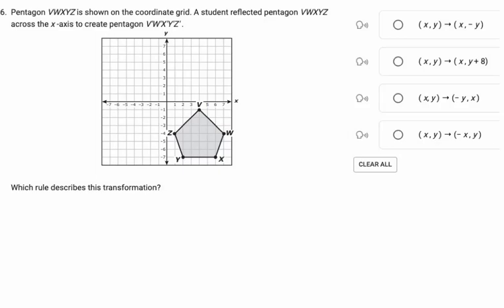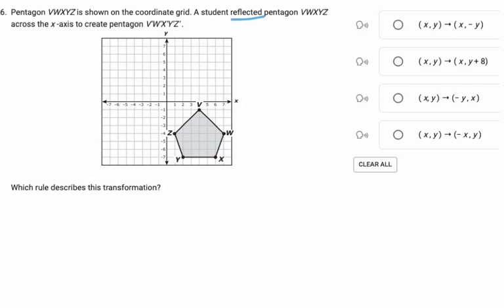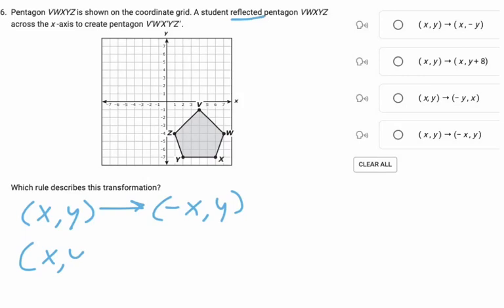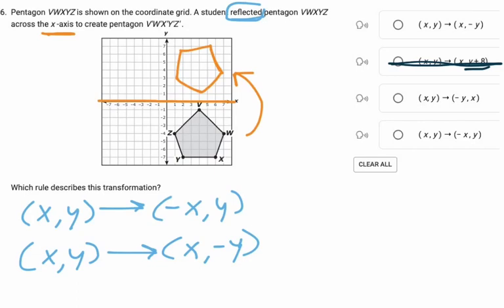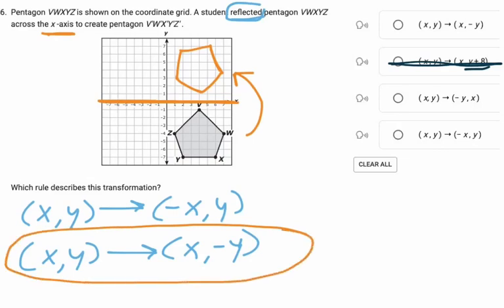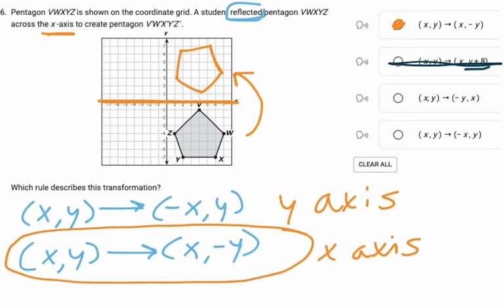Transformations Assessment Question #6